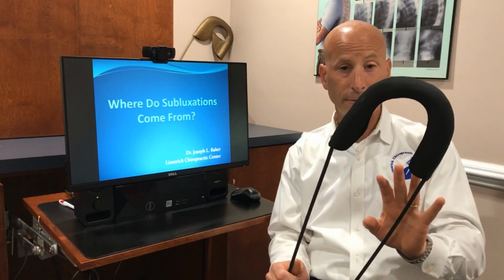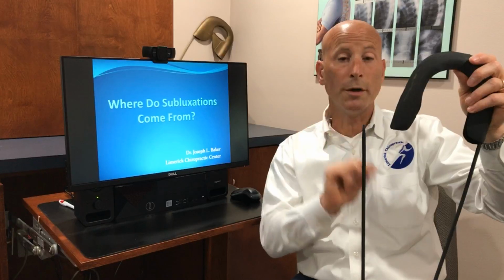Where Do Subluxations Come From?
Subluxation is a term that is used when a joint doesn’t work the way it’s supposed to, whether it’s simply not moving how it should or it’s misaligned.

Some ways we get them may include:
Pain in the Back or Neck
Headaches
An Inability to Move
Trauma
and more